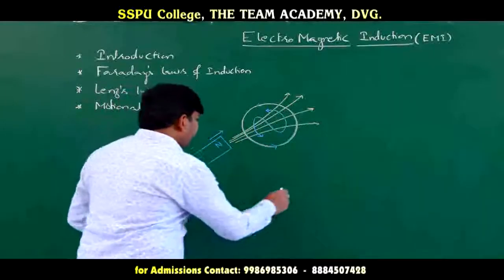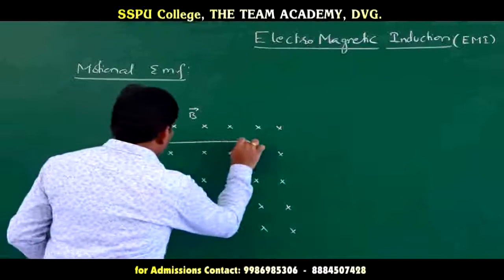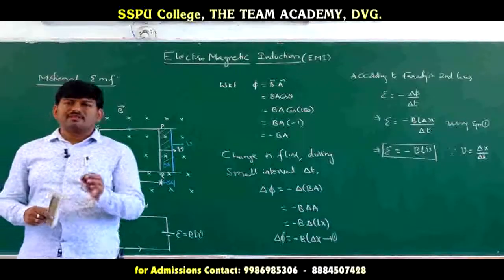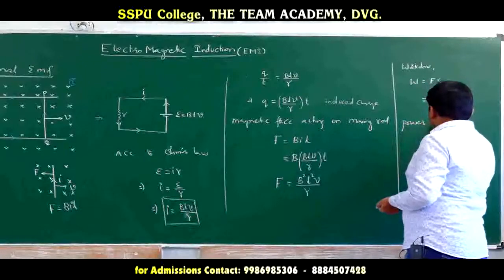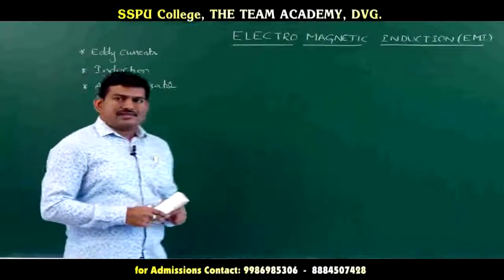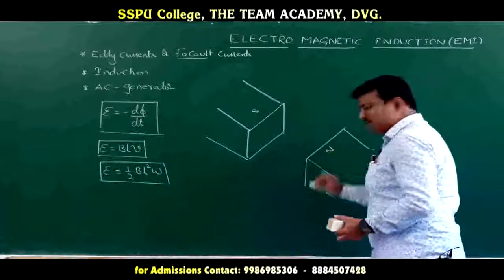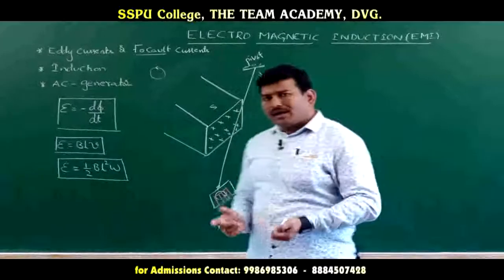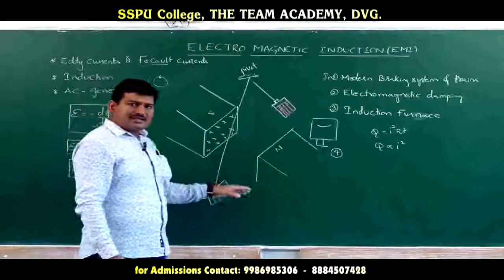Physics: Electromagnetic Induction (Part-02) By SNB Sir